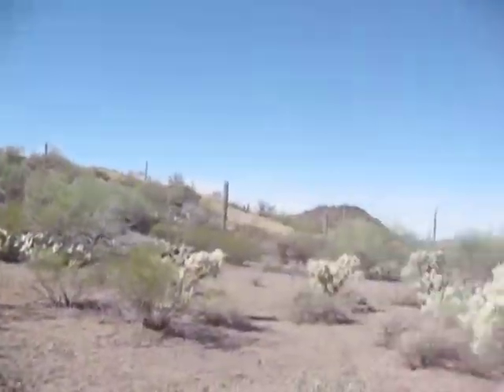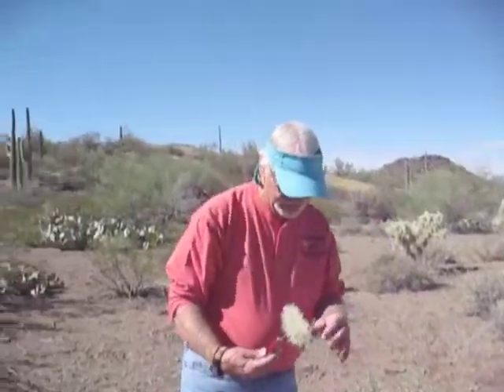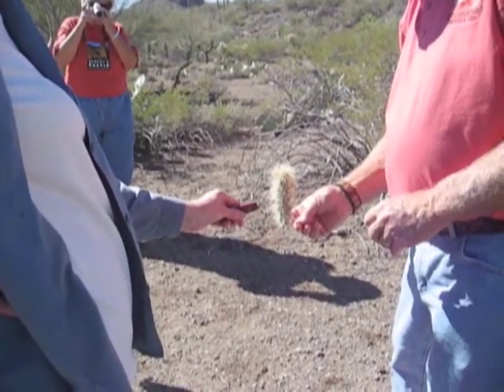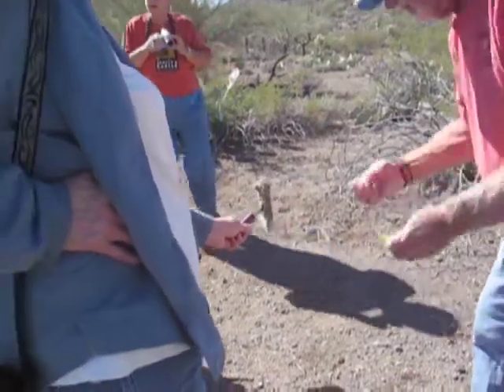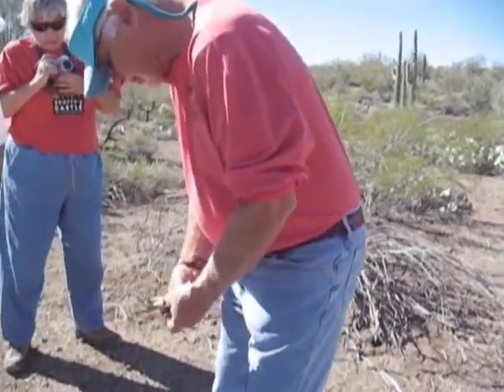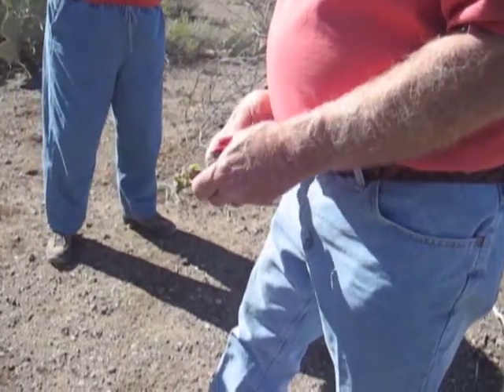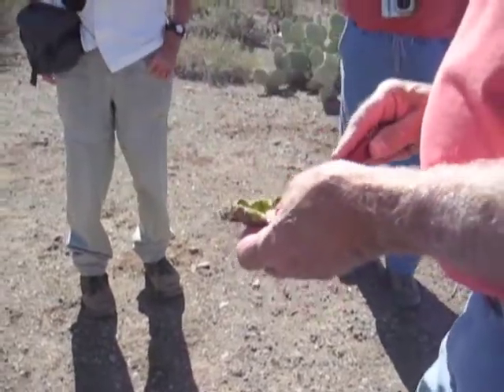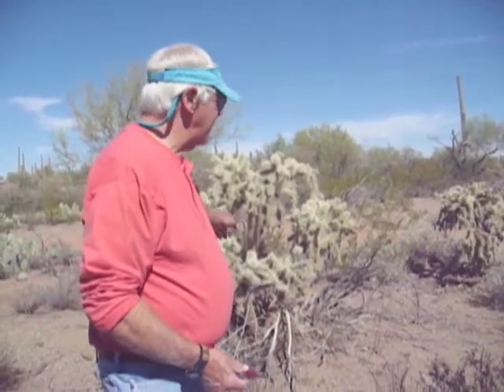Dell obtains water from cholla cactus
John Dell obtains water from cholla cactus after burning off spines